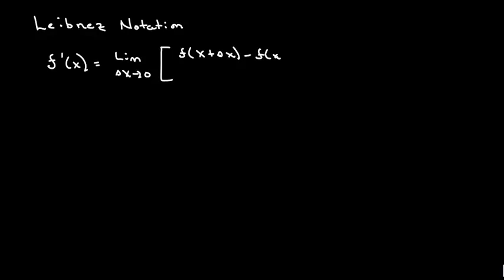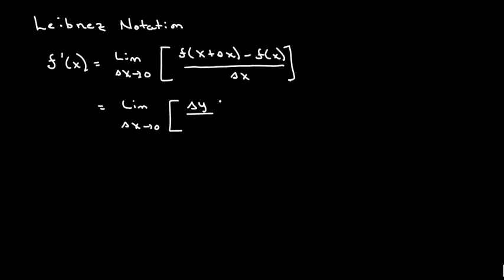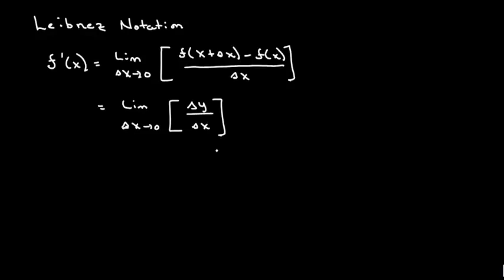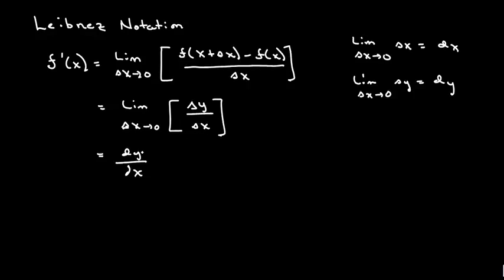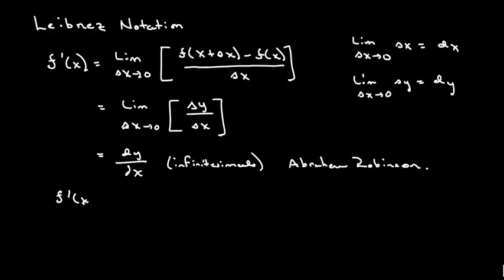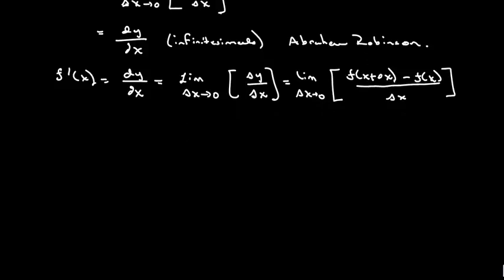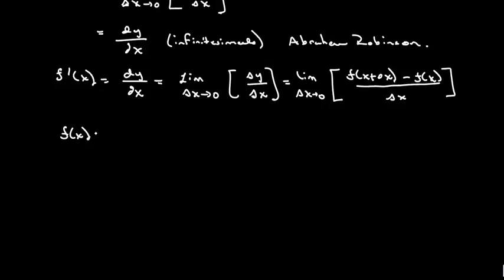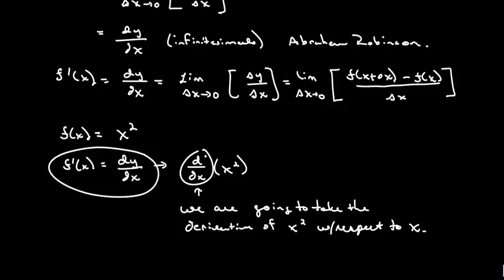Video 203 Ch1 Sec 3 Leibniz Notation 20121532